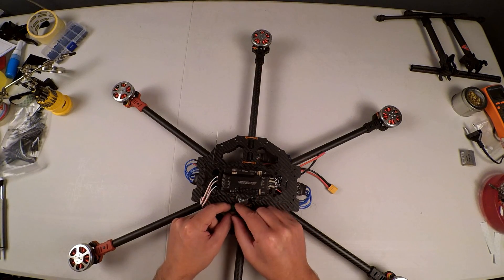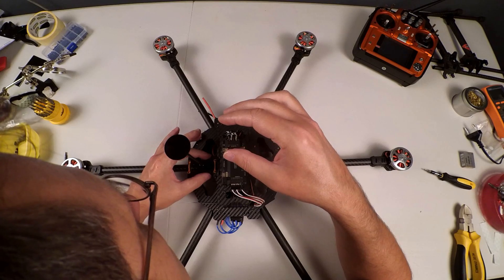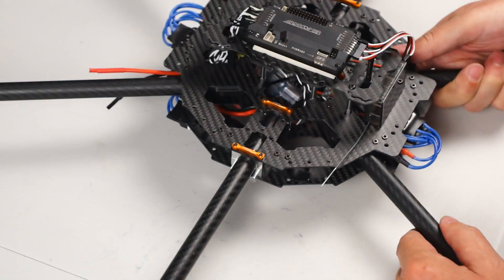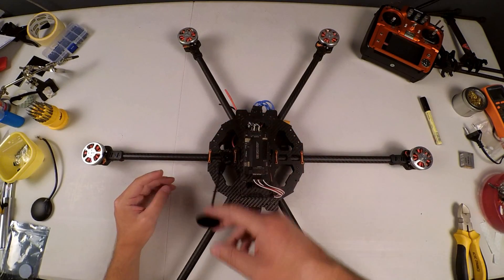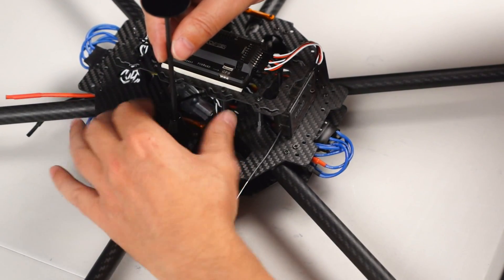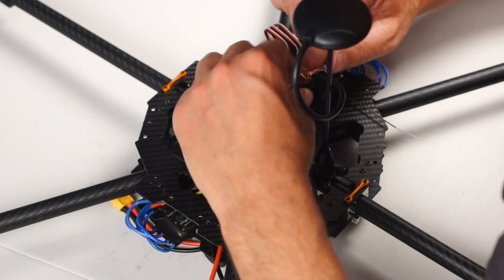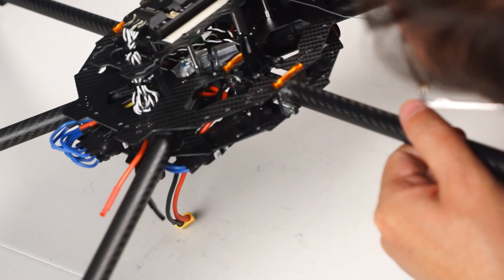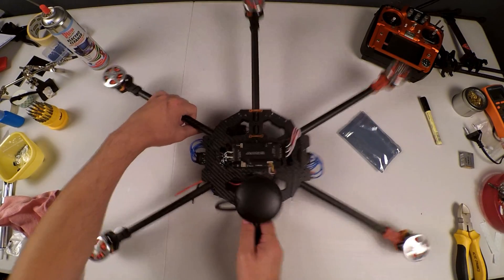Hexacopter Build Part 9 - Mount and Connect GPS to APM on Tarot FY690S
I show how I mounted the GPS holder to the frame and set the GPS on it and connected to the APM